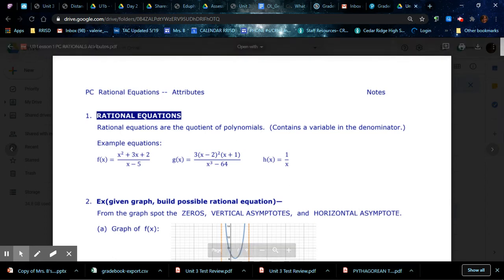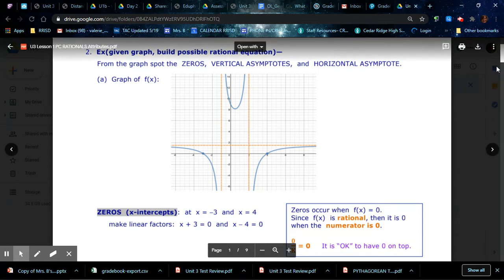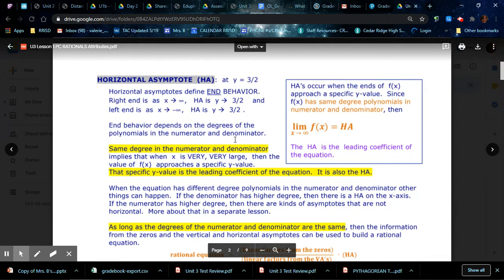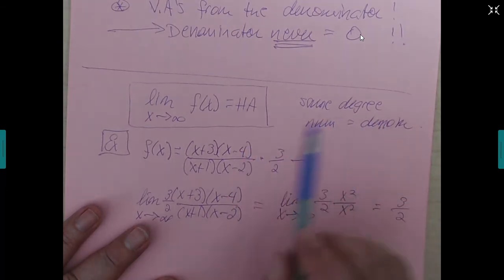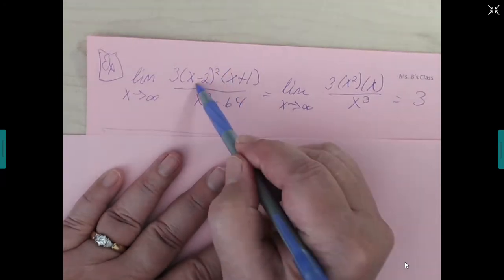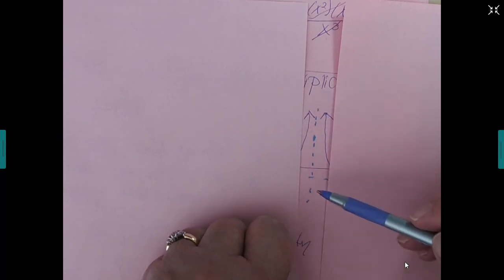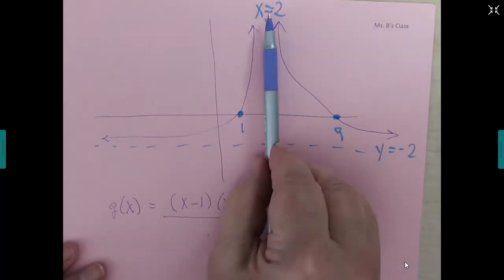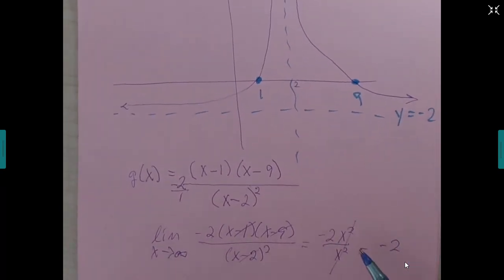Mrs. B's PreCal: Rationals Part I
Basics of analyzing rational functions